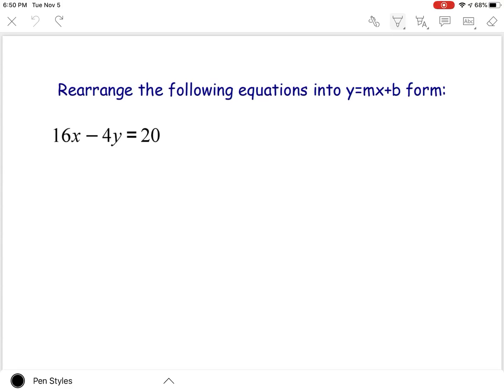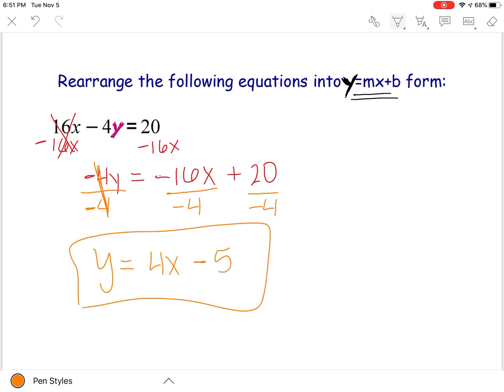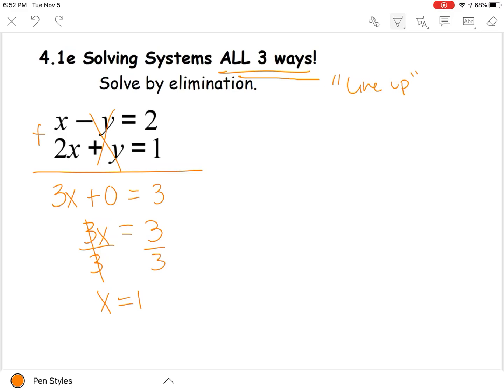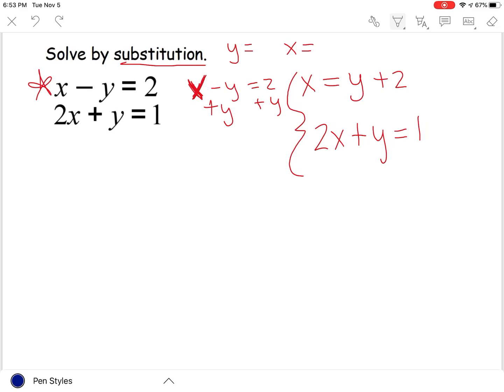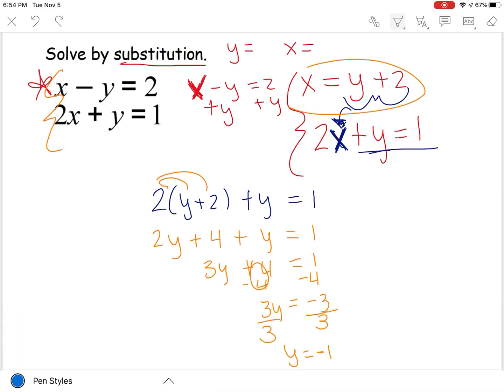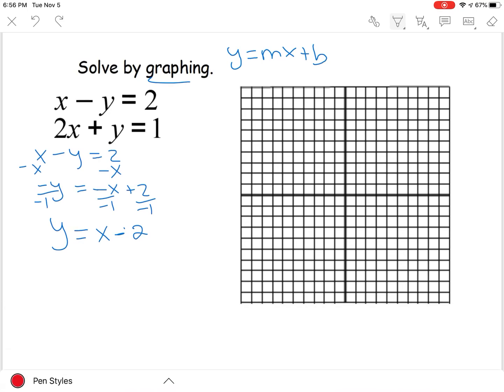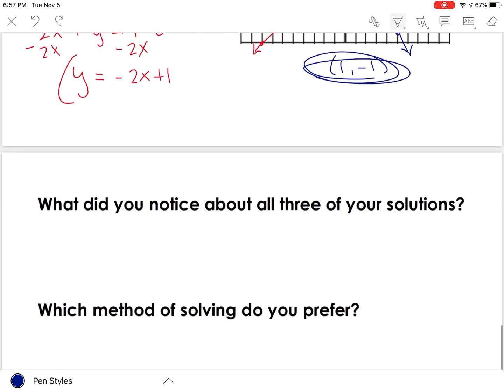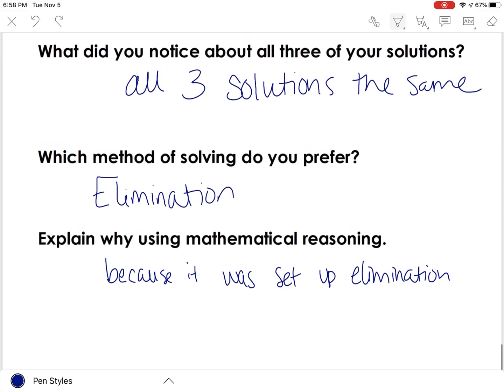4.1e Solving Systems All 3 Ways